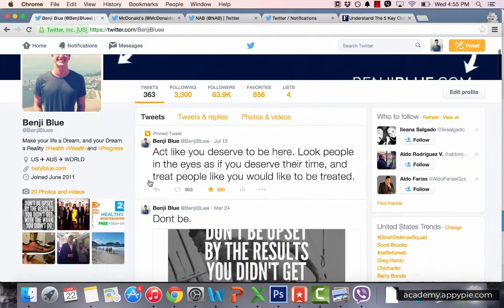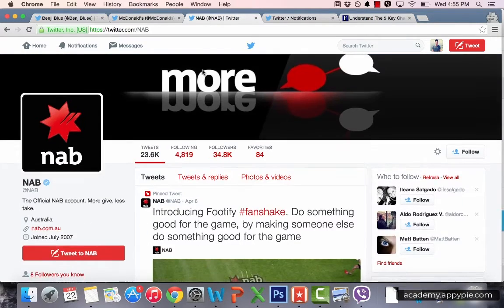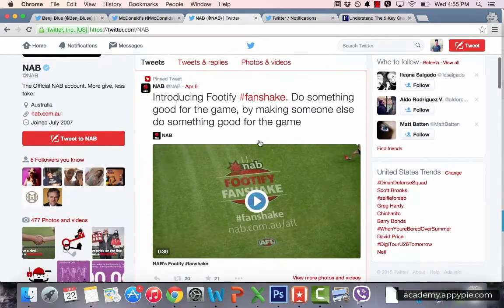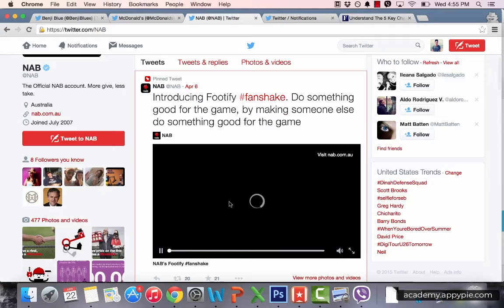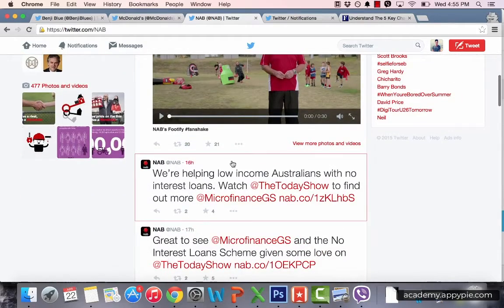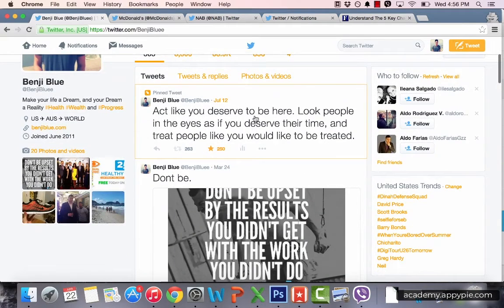Benefits of Pinned Tweets: Lesson 17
Lesson 18:
Benefits of Pinned Tweets: Lesson 17 - This Twitter marketing from Appy Pie Academy is power-packed with the some of the most effective social media marketing techniques that can get you hundreds of thousands to millions of impressions, engagements, retweets, replies, likes, link clicks, profile clicks and many more. Learn valuable tips and tricks on how to use Twitter as a lead generation tool to generate more profits. You will also learn how to optimize your Twitter account, and get more clicks through to your website from Twitter.

To learn more about Twitter Marketing & How to Use Twitter & Grow Your Brand with Business Account? course, please